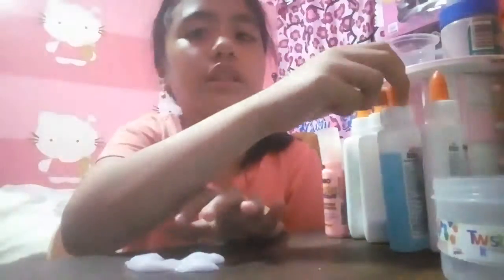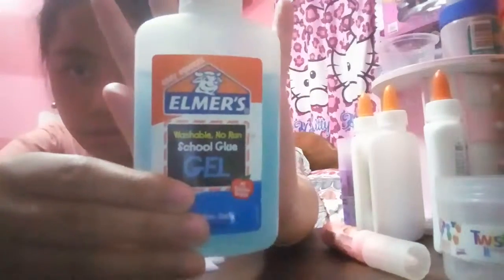Making slime only one munite